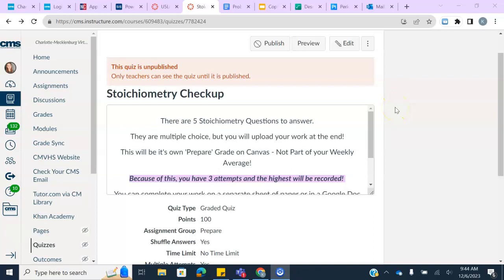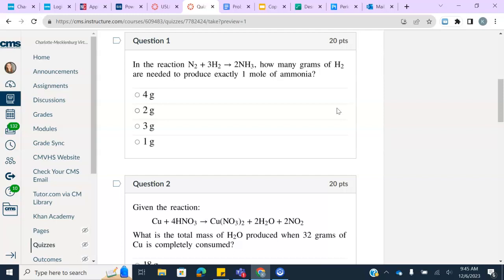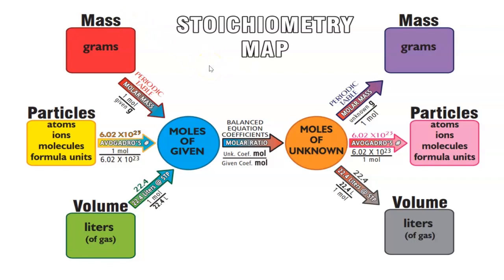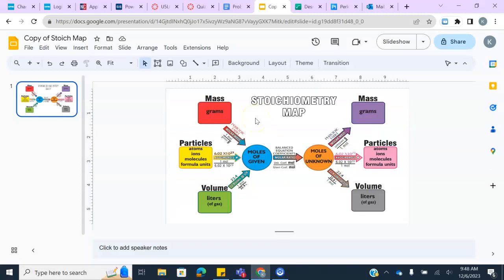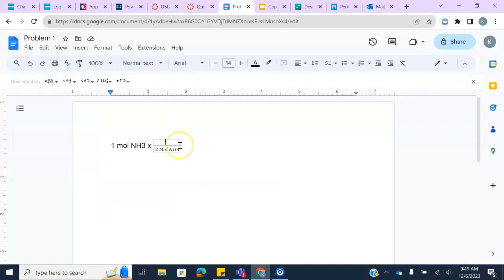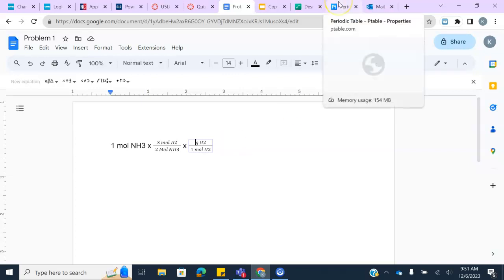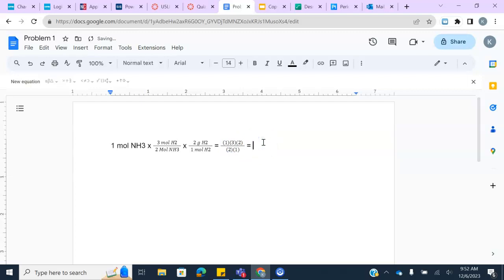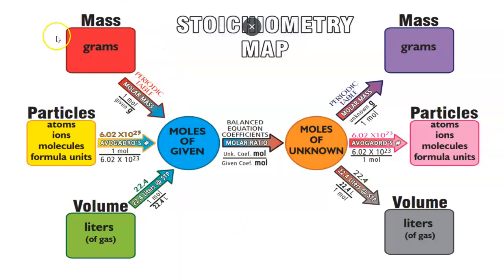Stoich Checkup 1